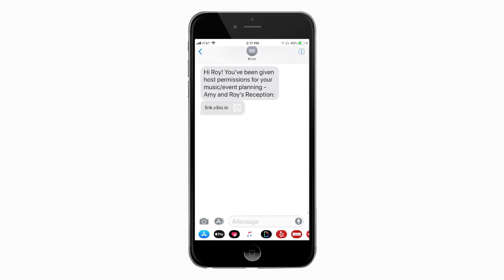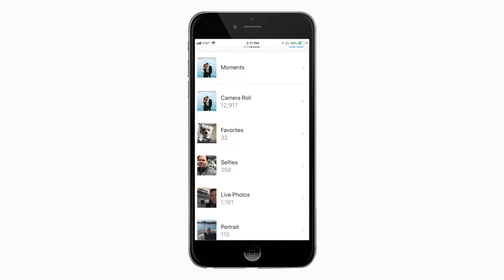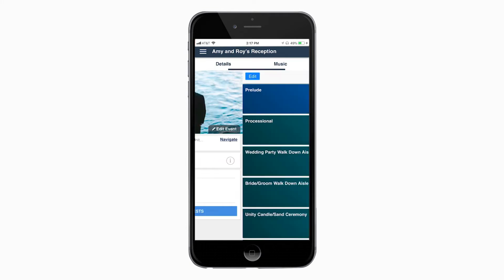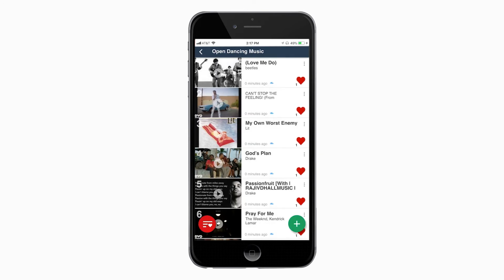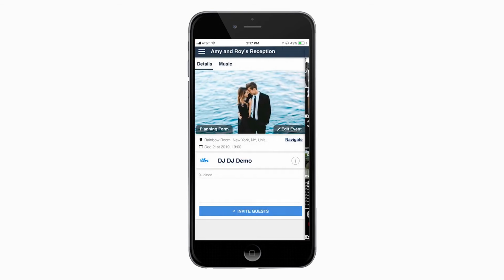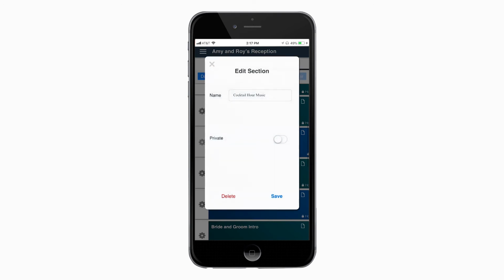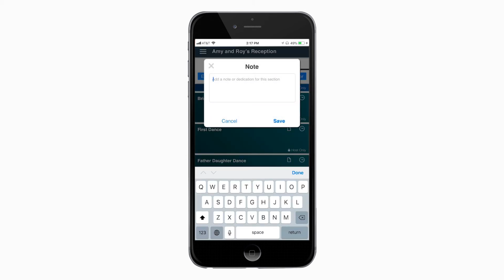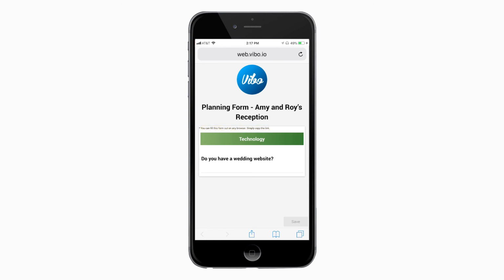Vibo Instructional Video _ Lil' Ntertainment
DJ Clients,
We are now offering a full online event and music planning for your events. Here is a short instructional video to help guide you through the apps main features.

~ Lil' Ntertainment